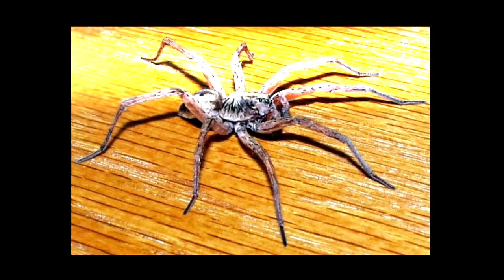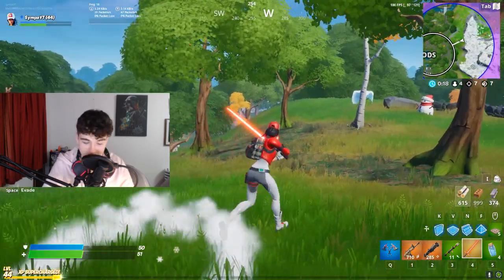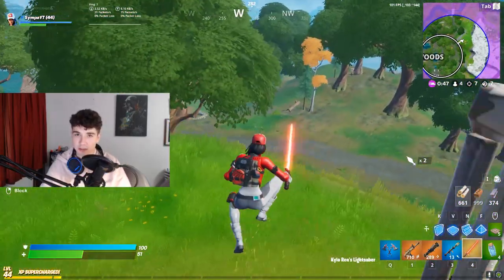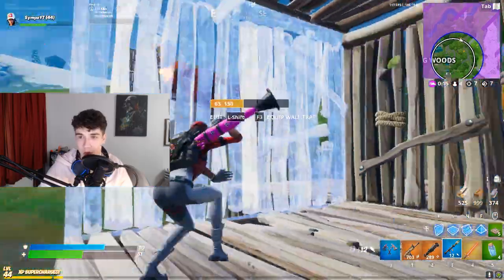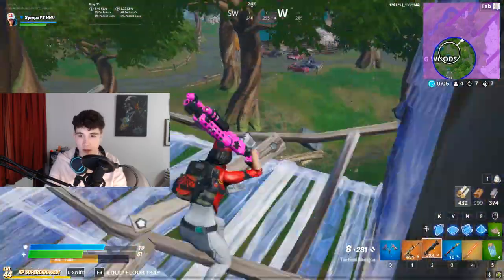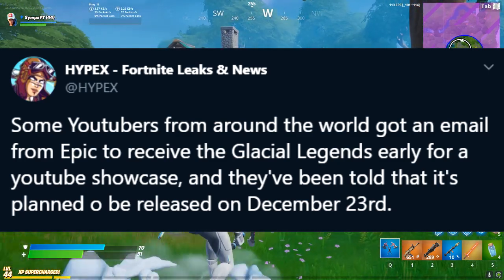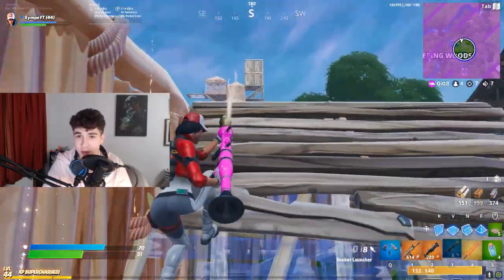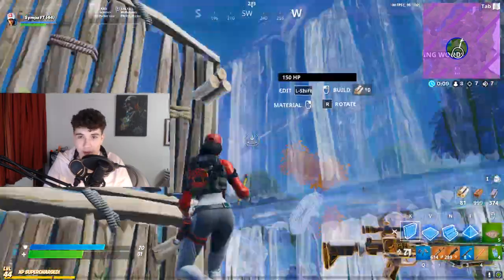How To Get Minty Elf & CODENAME ELF (OFFICIAL RELEASE DATE) Fortnite Polar Legends Skin Bundle Date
Today I talk about the new fortnite minty elf and codename elf skin that is coming to the fortnite item shop / store in fortnite battle royale. I also talk about the release date of these skins and the fact that it will be included in the polar / glacial legends pack with the frozen legend skins. The minty elf is not associated with the merry merry minty pickaxe or axe.

On this channel you can expect:
- Fortnite Battle Royale daily news and leaks
- Fortnite Battle Royale Easter eggs and secrets
- Fortnite Battle Royale weekly challenge guides
- Fortnite Battle Royale highlights and funny moments
- Fortnite Battle Royale commentary's and discussion videos
- Fortnite Battle Royale tutorials guides on how to get and unlock items
- Fortnite Battle Royale Updates and updated patch notes